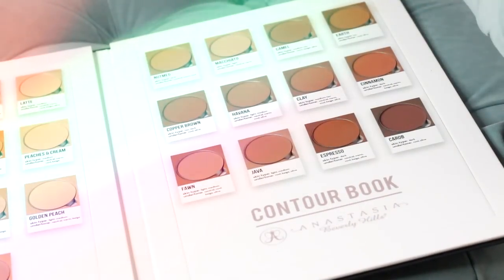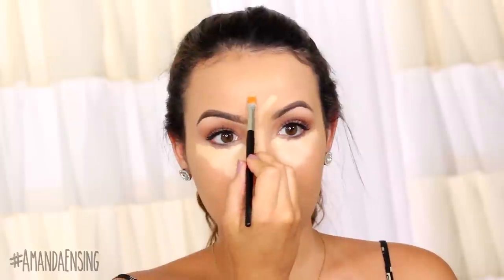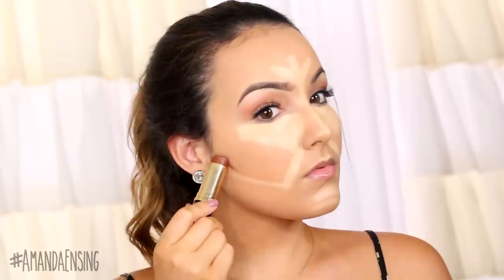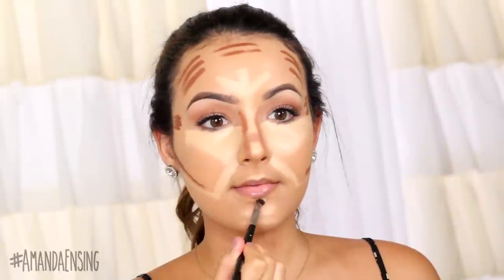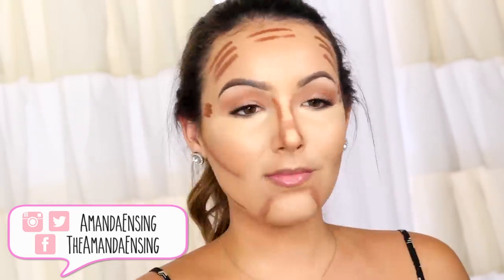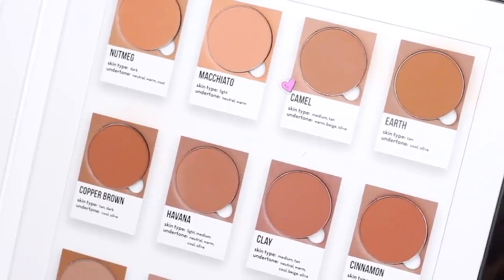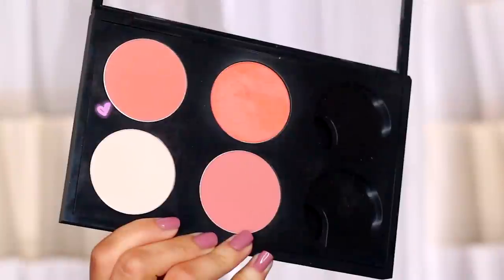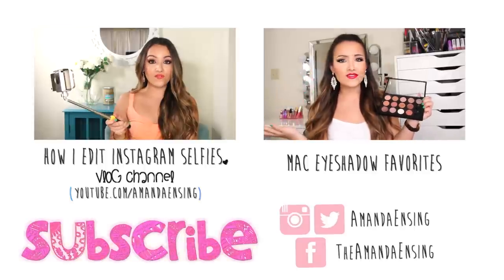Contouring & Highlighting using Creams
♡SNAPCHAT♡: AmandaEnsing

Hiii! Today I want to show you how I contour with creams! Contouring and Highlighting has blown up the past few years and it’s my favorite makeup step. I hope you like and make sure to tag me with your recreations! They make my day ^.^ ILYSM ♡

BELLAMI HAIR - I wear the 220g Ash Brown Set

PRODUCTS USED:
-Anastasia Camel Contour Powder
(Contour Book not for sale but for instructional purposes)
♡Code "TheBeautyBox1211" when you sign up!

♡YAYY!!♡ YOU made it through my description bar. Comment “Kim Kardashian sent me here” and it will be our little secret! Let the games begin hehe ^.^